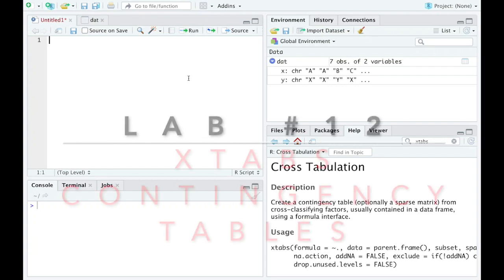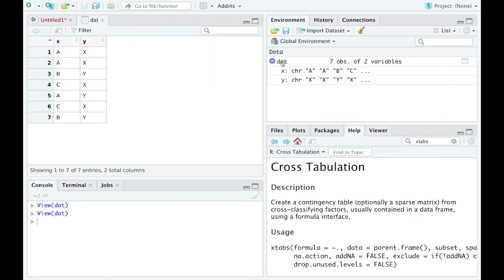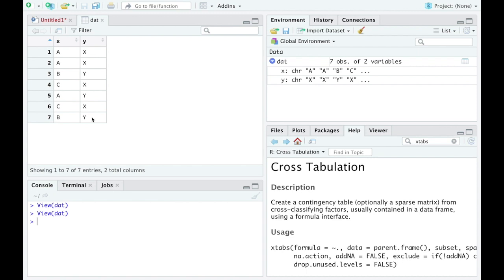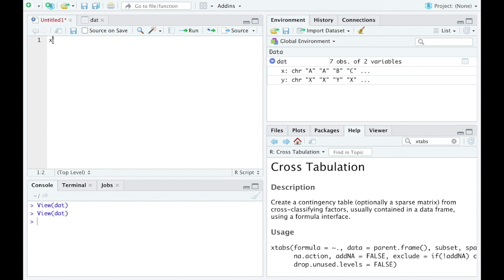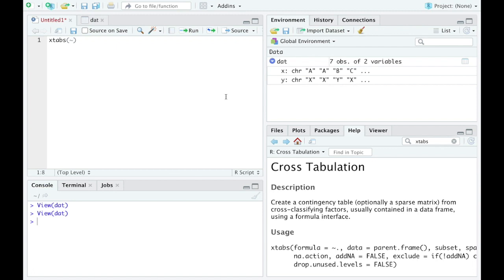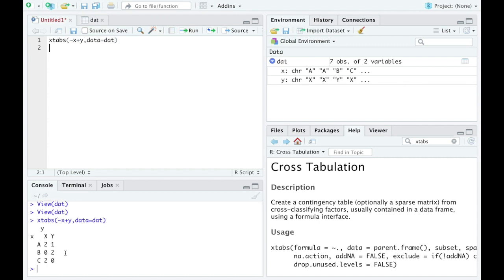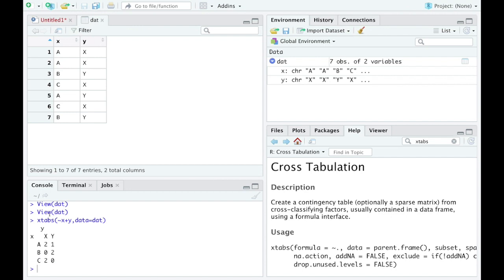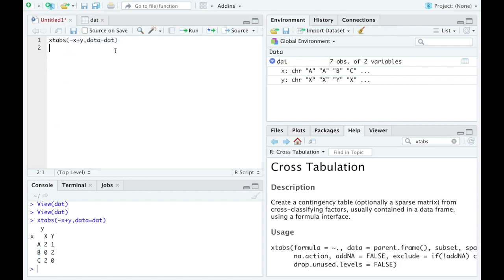Lab#13aa -xtabs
This video is about Lab#13aa -xtabs